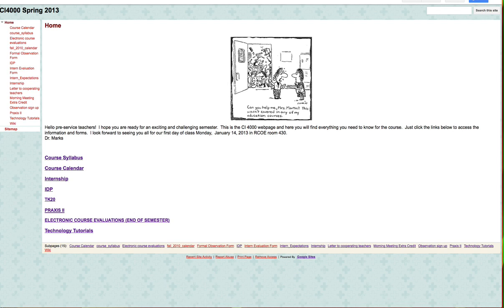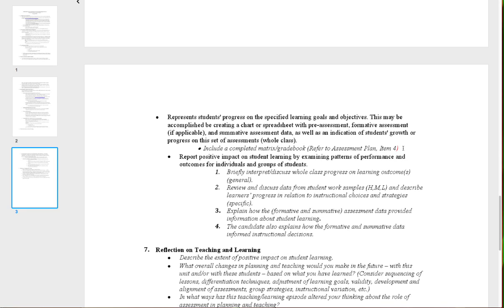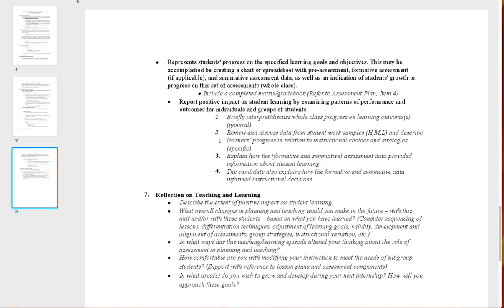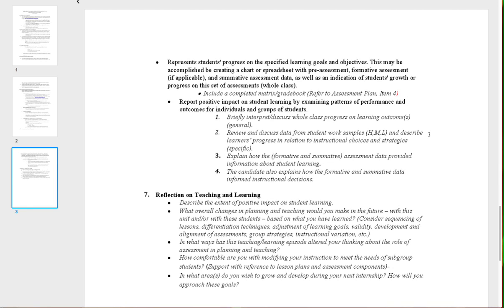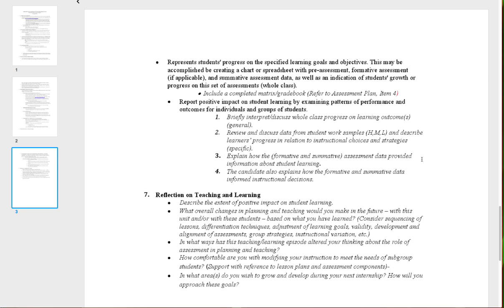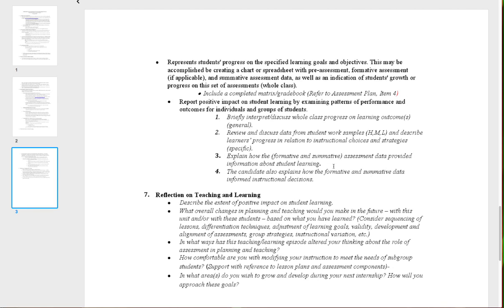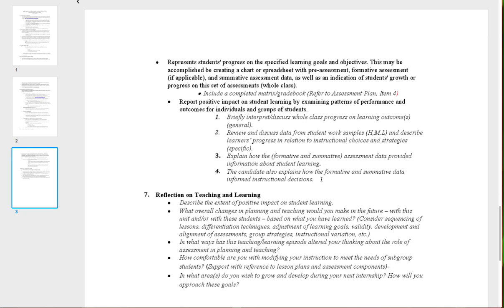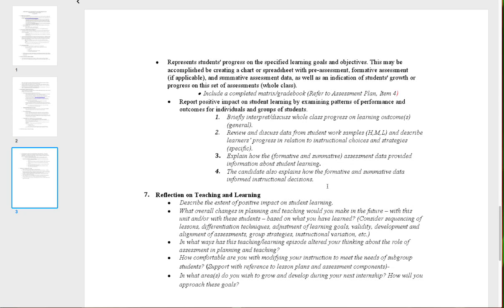Analysis of Student Learning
CI 4000-IDP Reflection component screencast